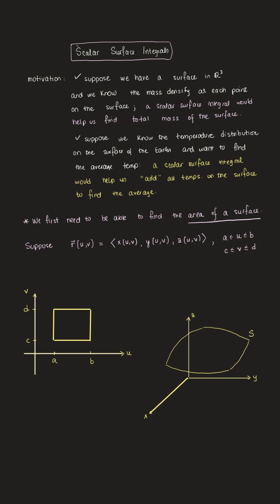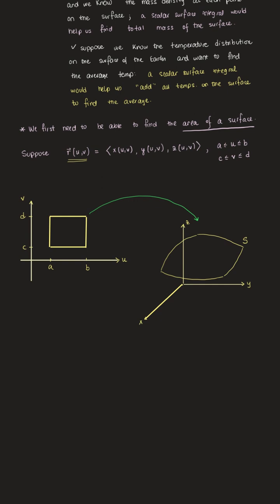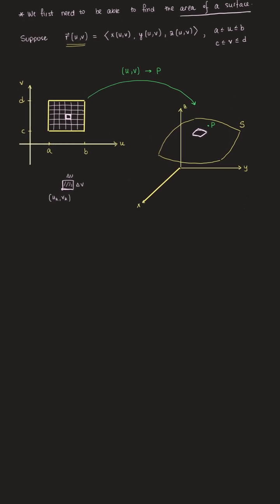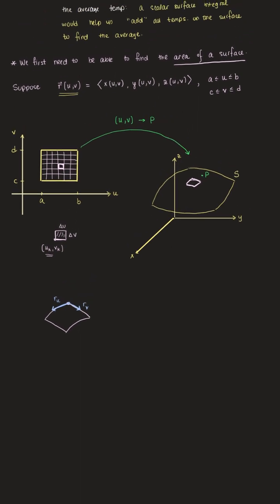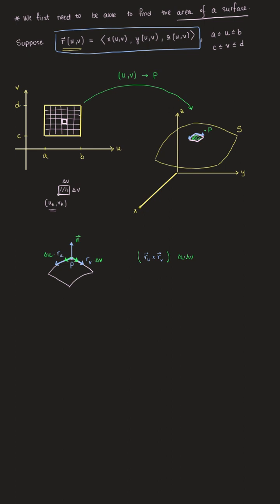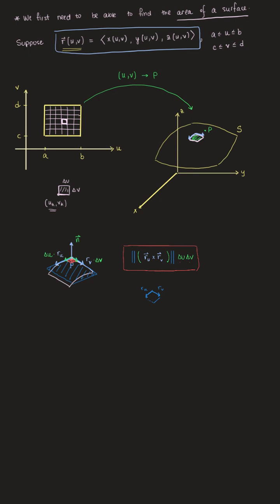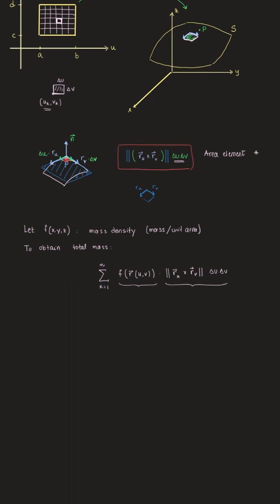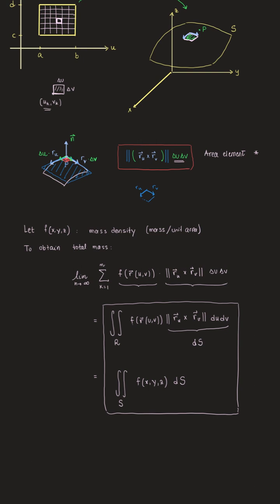17.6 Scalar surface integrals